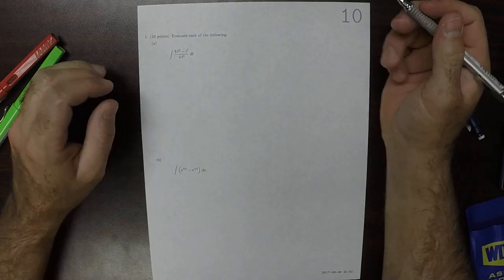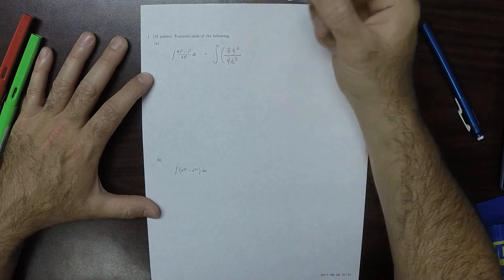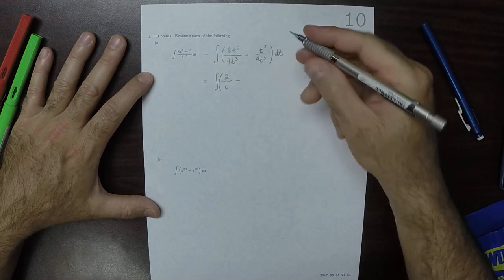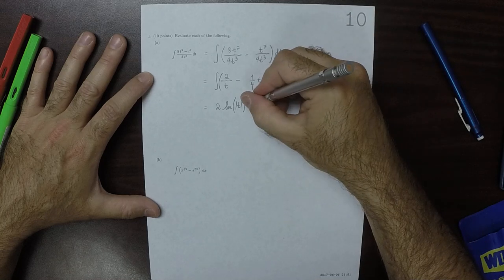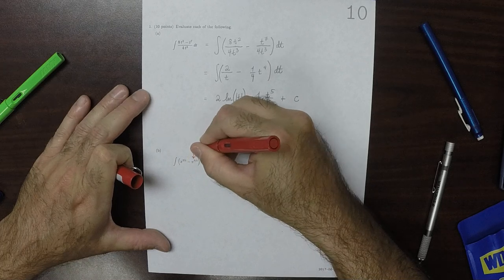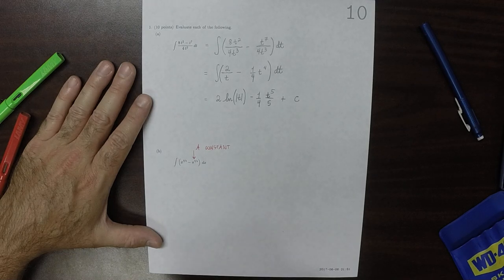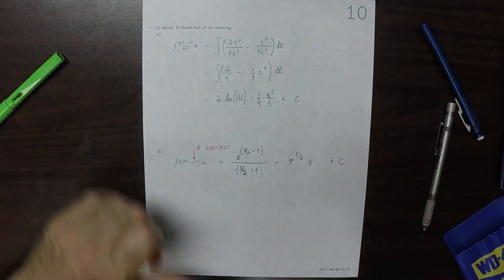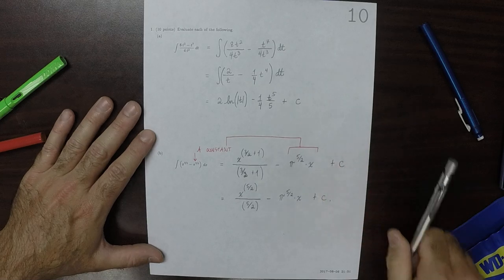17u MATH 1326: whw_10